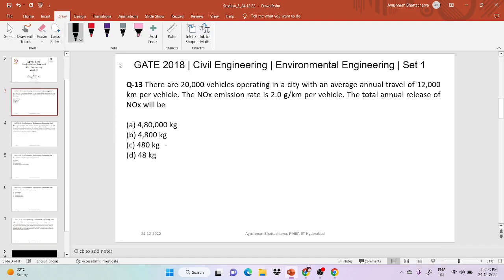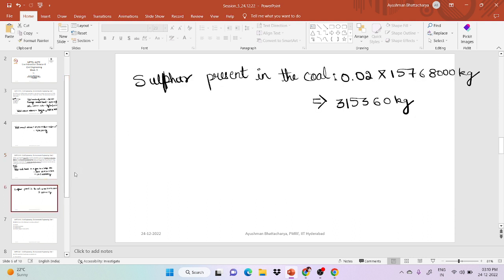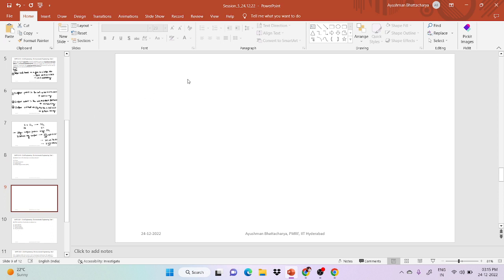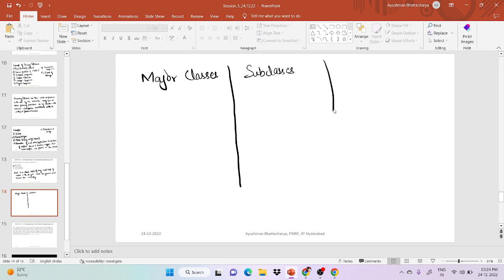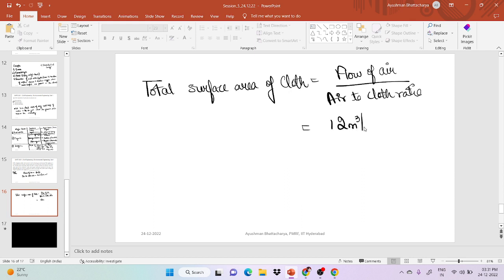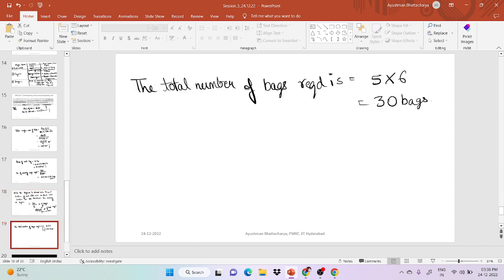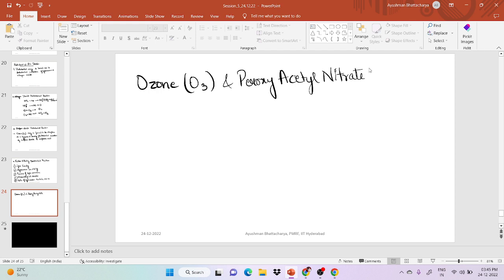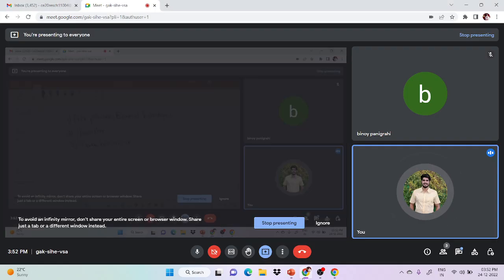GATE Preparation CE305 | Air Pollution | Civil Engineering